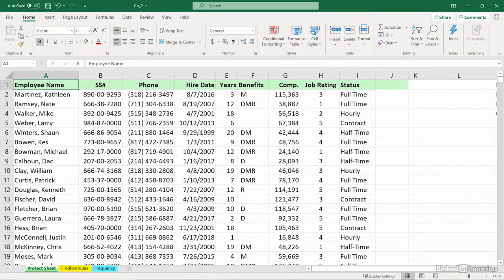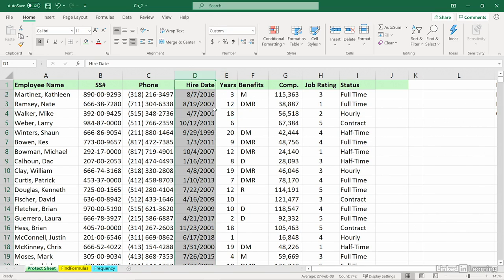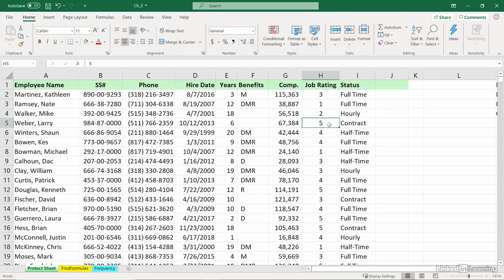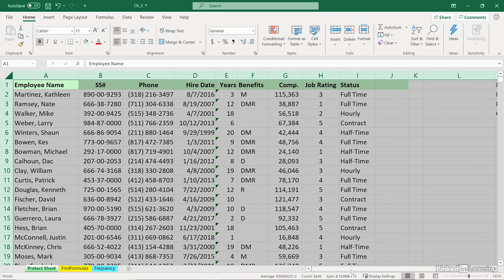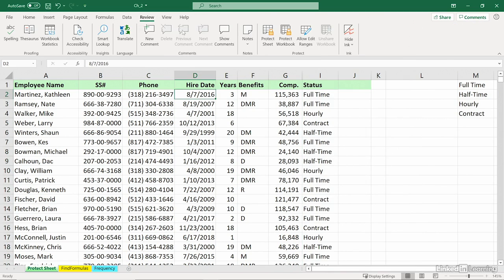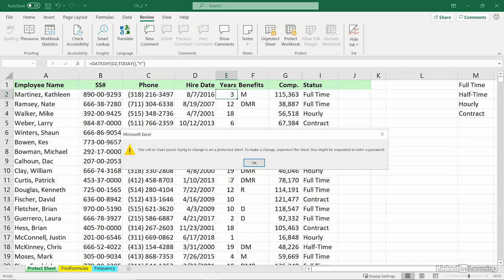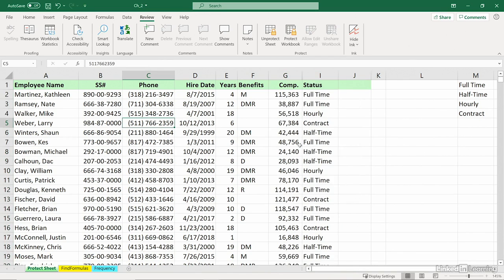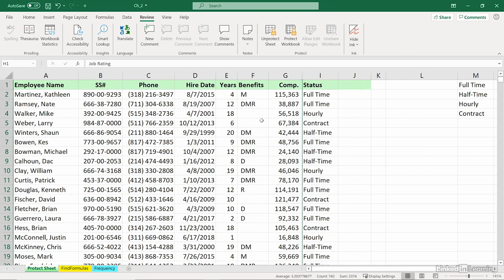05 Lock cells with worksheet protection